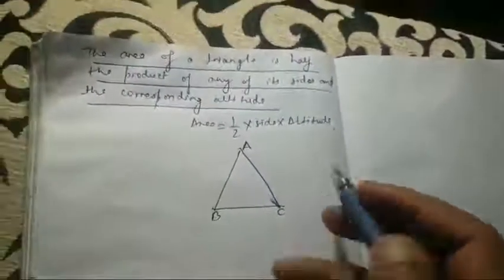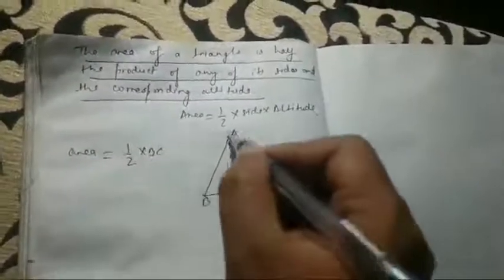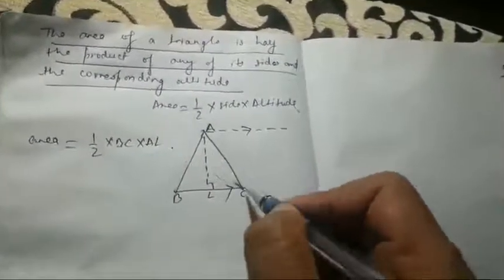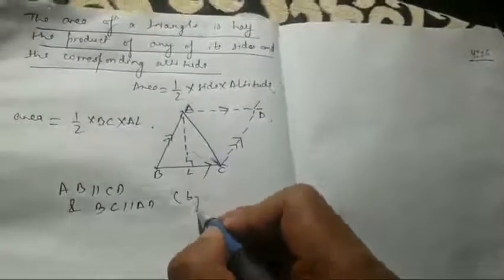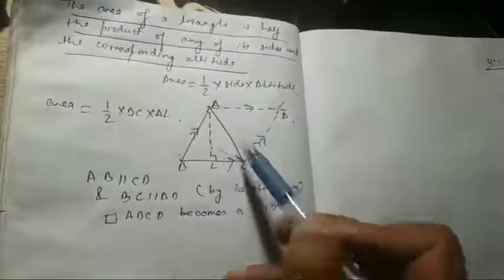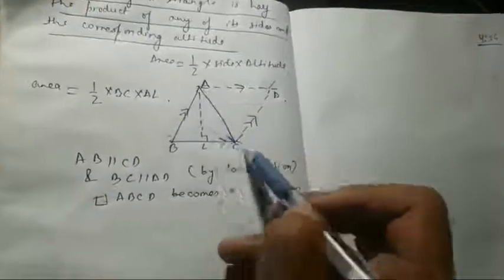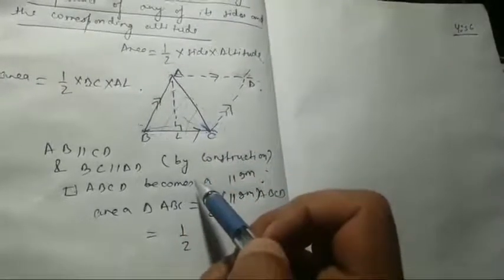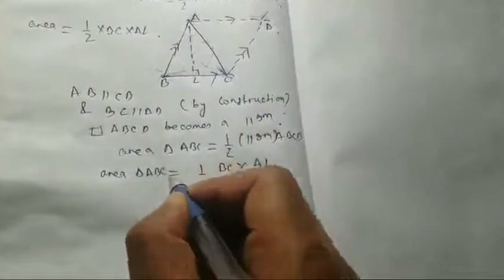16 October 2020